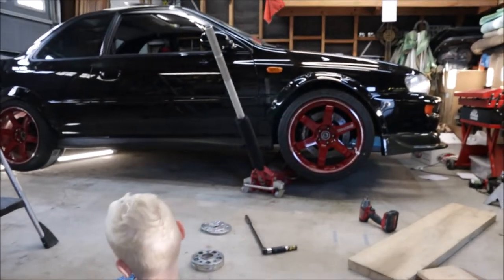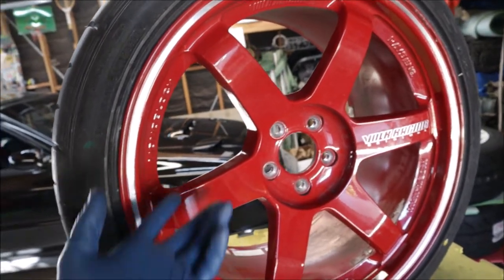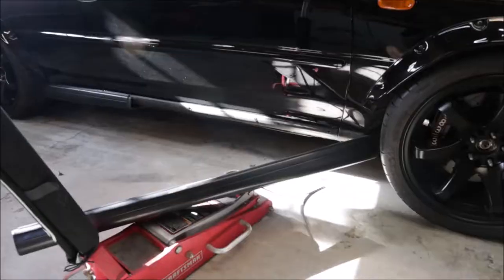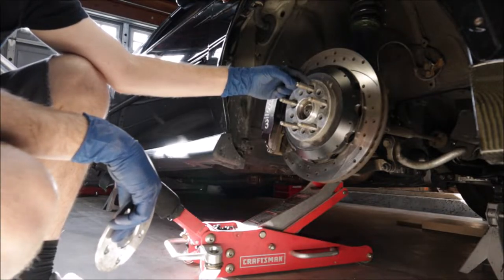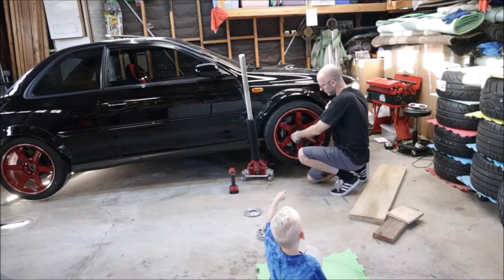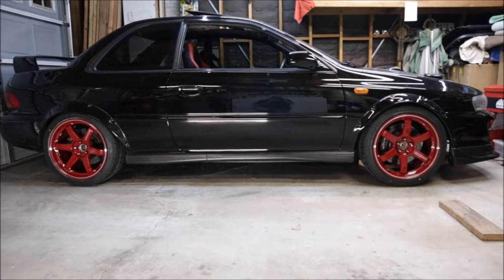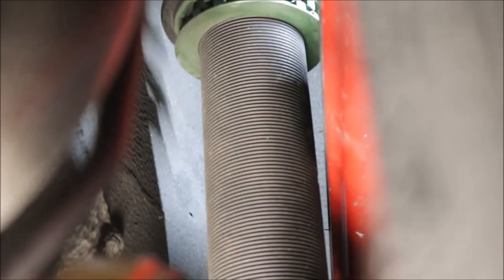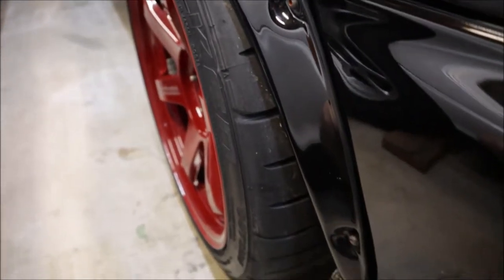New Wheels! Volk TE37 For The Impreza 2.5RS GC8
Authentic Rays Volk TE37 in RED are installed on the Impreza 2.5RS GC8 build. Not without a hiccup or two along the way... as usual!